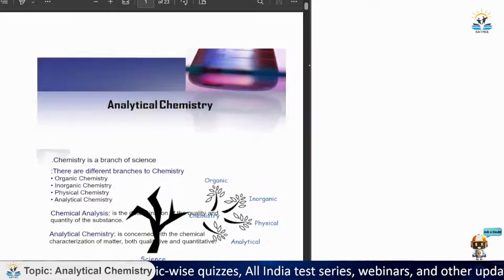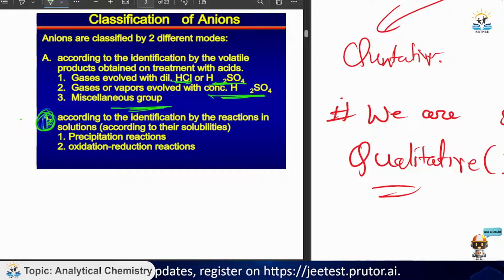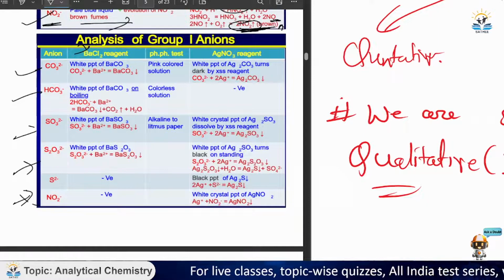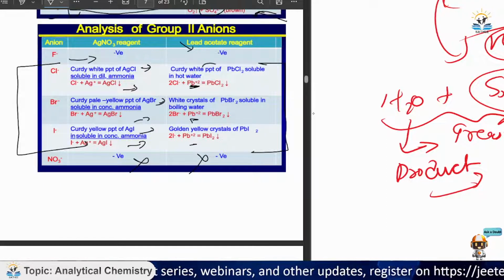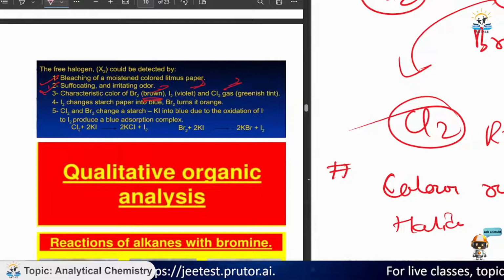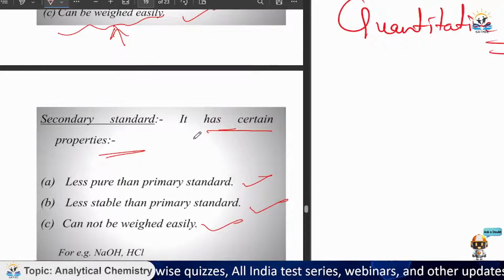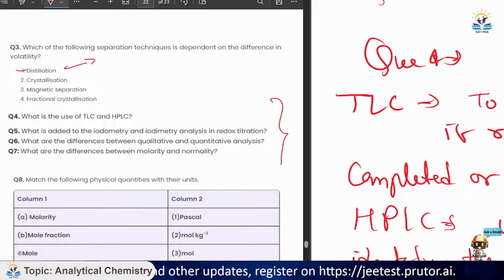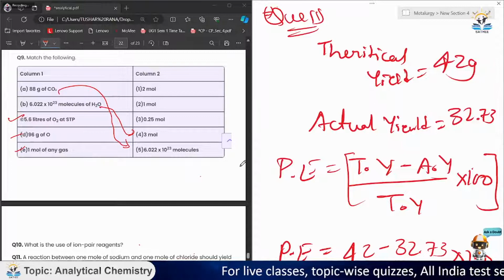Chemistry For JEE-Main 2024 | Analytical Chemistry | Tushar Rana, IIIT Sricity | English| D26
Chemistry For JEE-Main 2024 | Analytical Chemistry | Tushar Rana, IIIT Sricity | English